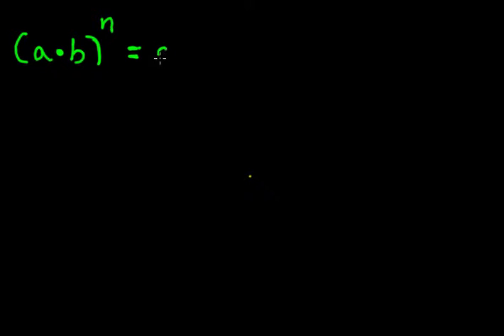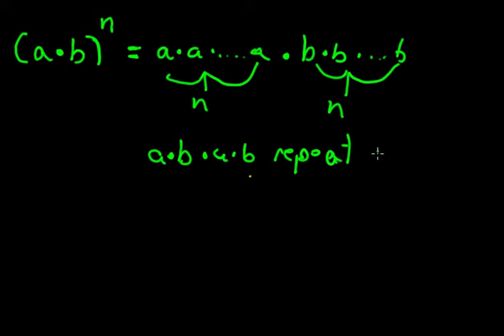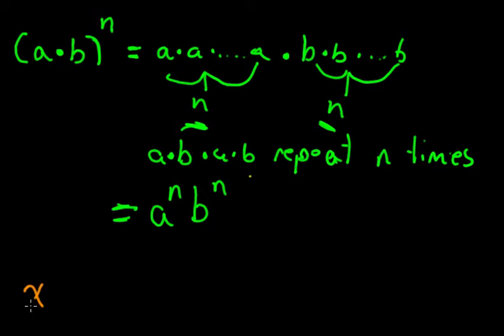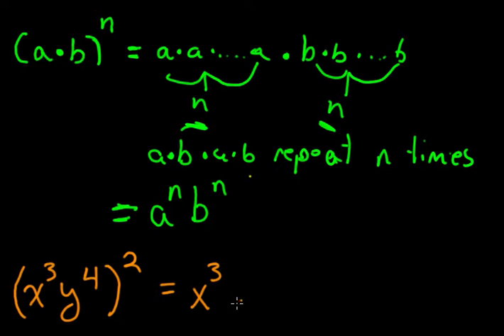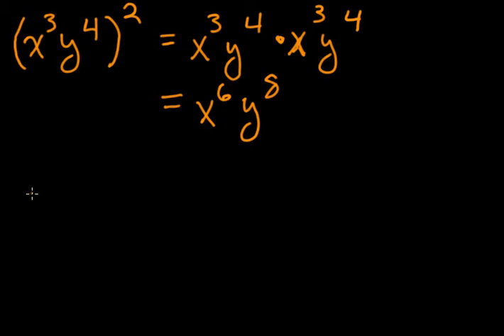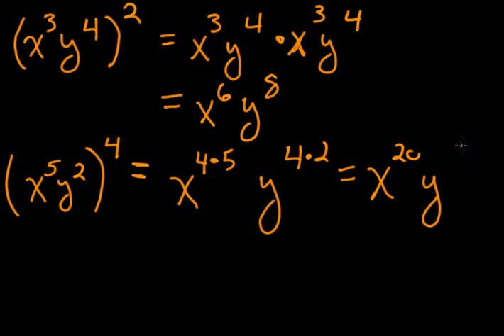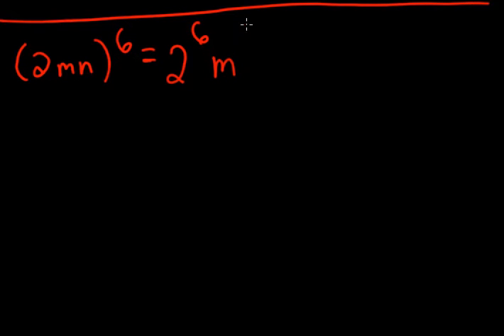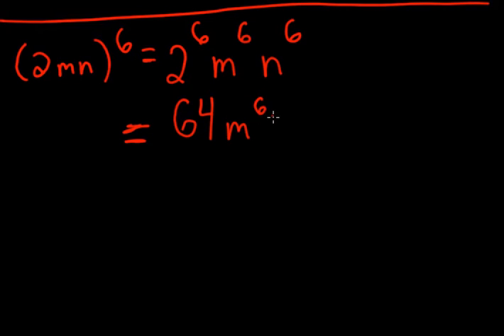3 1 2 power product rule